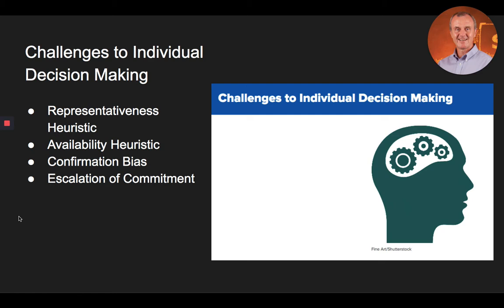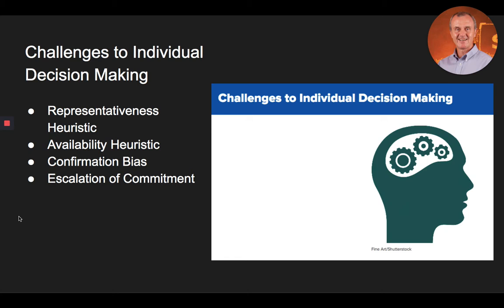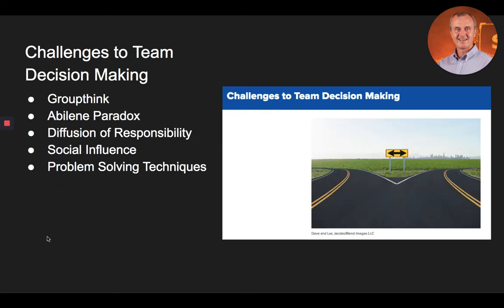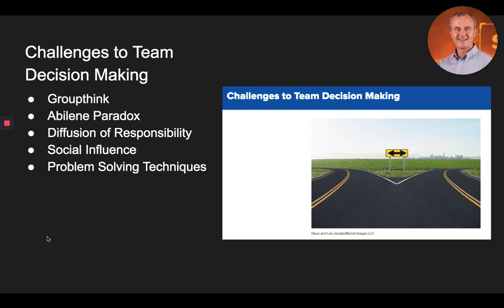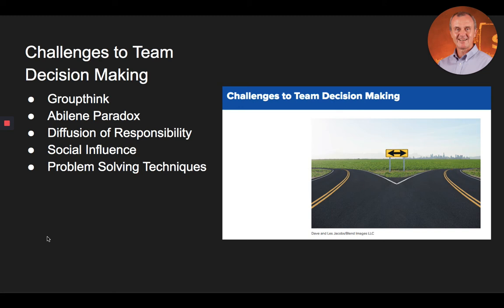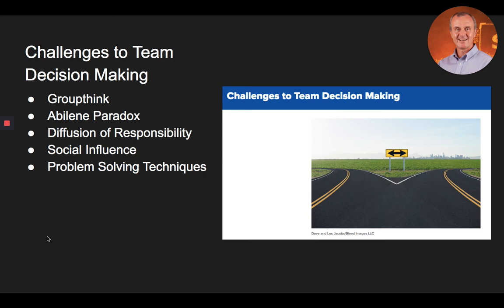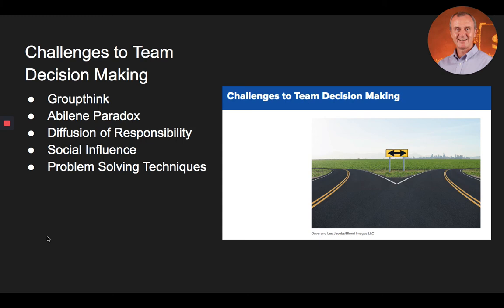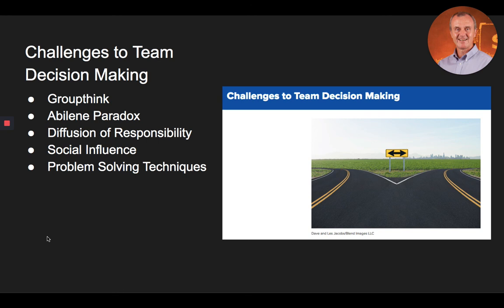Part 3 - Lecture on Chapter 7: Managerial Decision Making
Part 3 - Lecture on Chapter 7: Managerial Decision Making from Connect Master Management 2.0